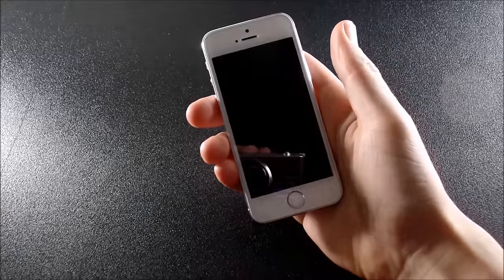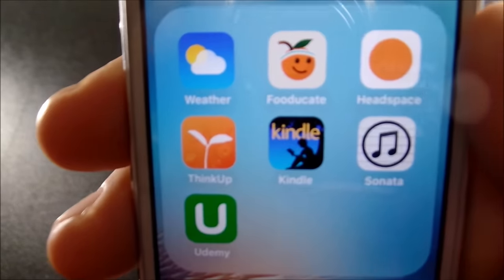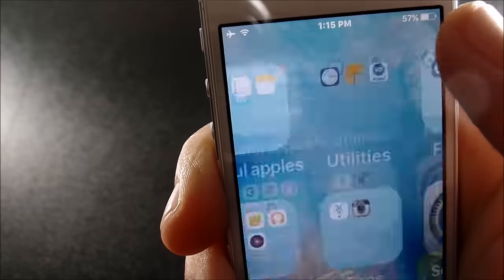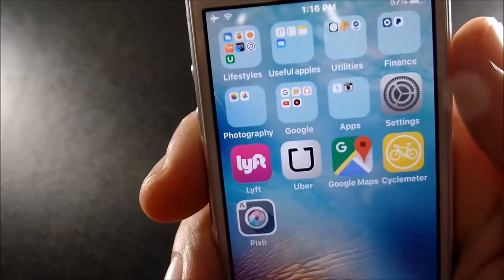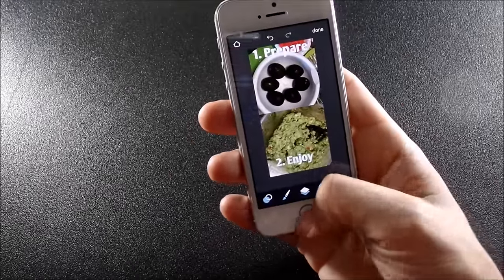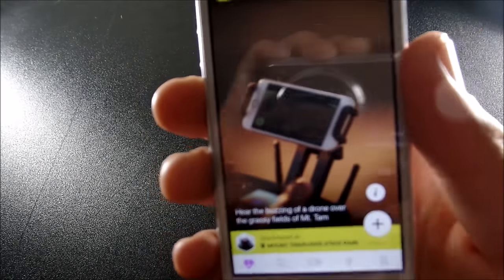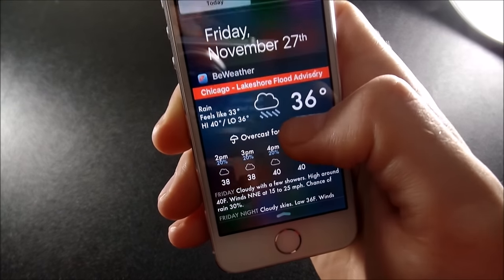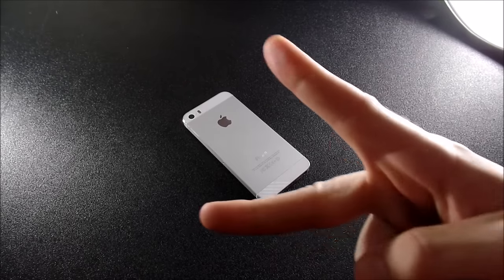What is on my iPhone November 2015?!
Hello there everybody and in this video I bring you another what is on my iPhone video for the month of November 2015!